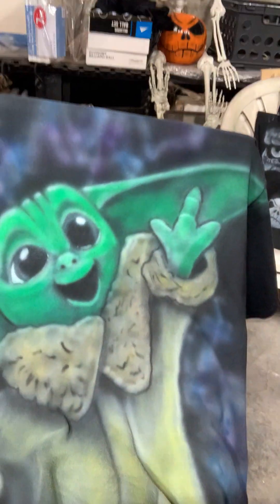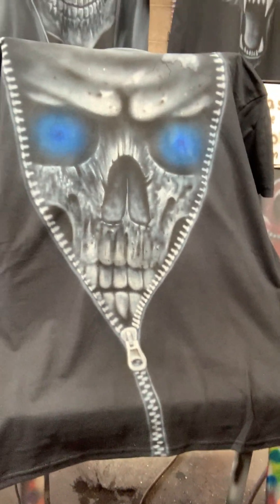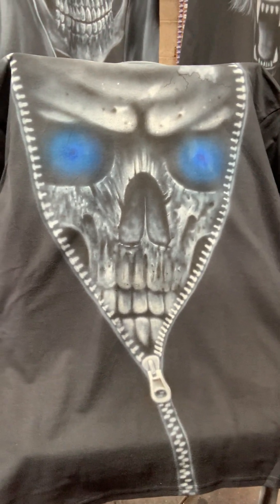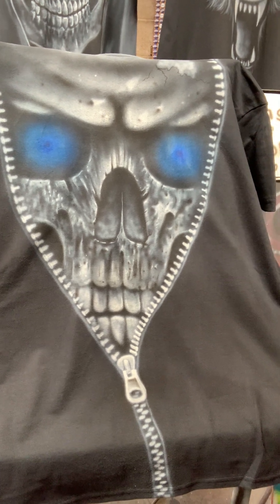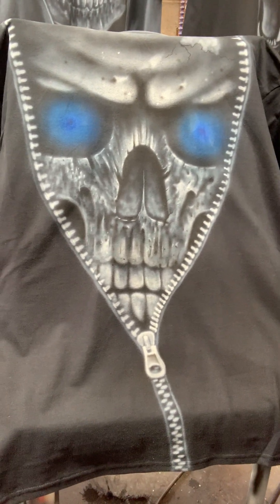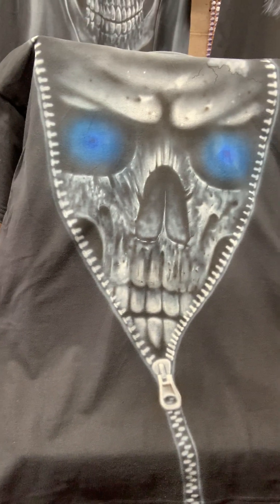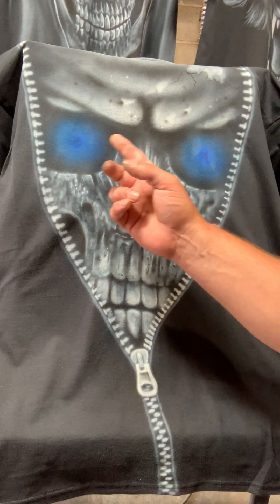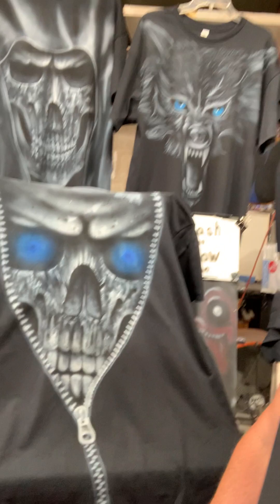Creating accomplishment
Let me know how you would like me to create an airbrush project for you. If you let me know what you want, i will make it the best i can.
Facebook.com/crazythingart

If you would like to buy something, check out my Etsy:
Etsy.com/shop/crazythingart

Crazythingart.com